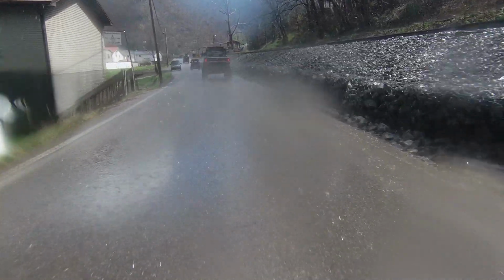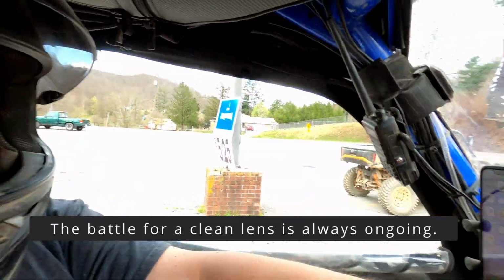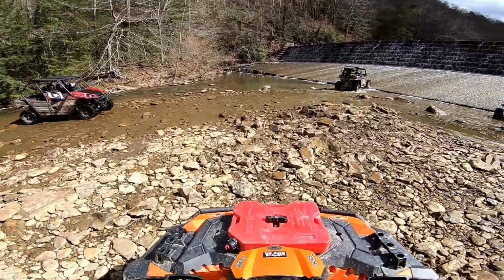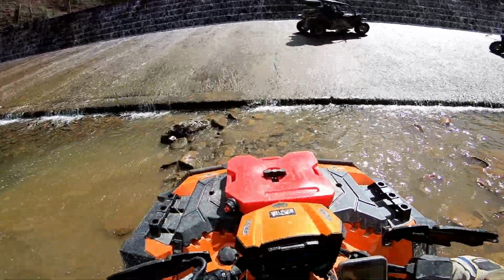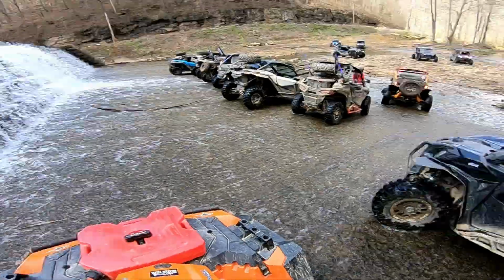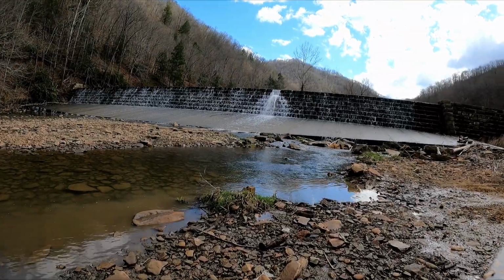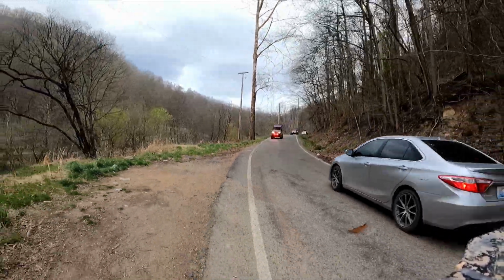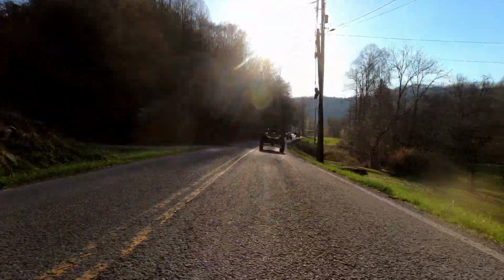Wilmore Dam, Iaeger, WV review - Part 2 of our Hatfield & McCoy 2022 trip. Hatfield & McCoy Outlaw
Wilmore Dam, Iaeger, WV - Part 2 of our Hatfield & McCoy 2022 trip. Hatfield & McCoy Outlaw Trails - we take a trip on-road to the Wilmore Dam in Iaeger, WV while riding the H&M trails. Part 3 follows with our adventures into Kentucky Outlaw trails

Tusk Terrabites 32x10-15 Tires

Kemimoto Heavy Duty Whip mount

The Beaten Trail's upgrades:
PRP Seats E47-214 Red Overhead Bag for Polaris RZR

Tusk Heated Seat elements (1 per seat, check your model)

Dual USB Power Charger Rocker Switch Blue Backlit 12V-24V Compatible with UTV Polaris Ranger RZR XP Turbo Can Am Commander Maverick X3

Switchtec 3 Gang Rocker Switch Panel with 4.8 Amp Dual USB Fast Charger w/Voltmeter, Blue Backlit Led, Pre-Wired All in Surface Mount Box Enclosure.

Refuel GoPro 7 Battery Pack/Case:

GoPro 7 Black camera:

G8-7 Battery Cover Removable Type-C Charging Port Adapter Aluminum Alloy for GoPro Hero Black 8 - Protective Type C Charging Port (Small)

RAM Tough-Claw Medium Clamp Base with Ball